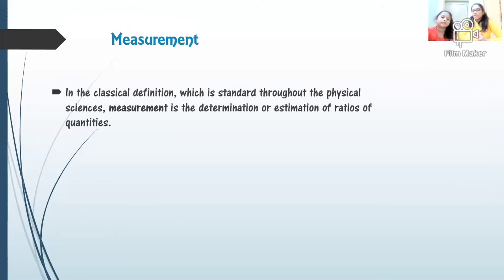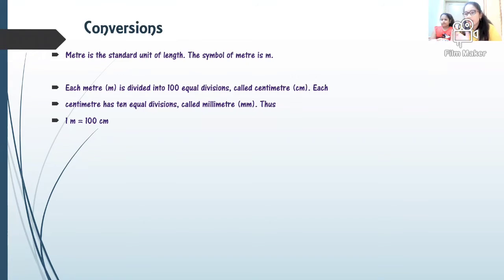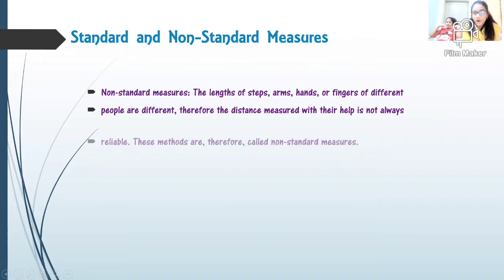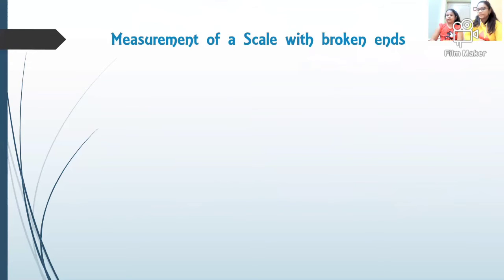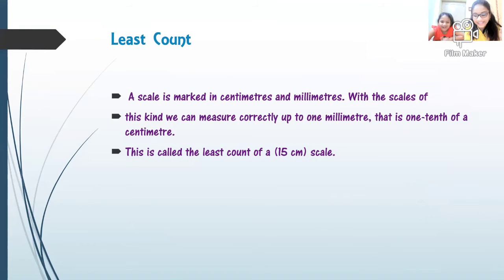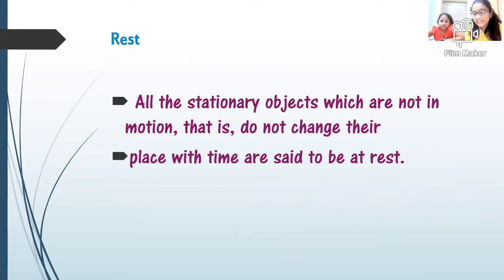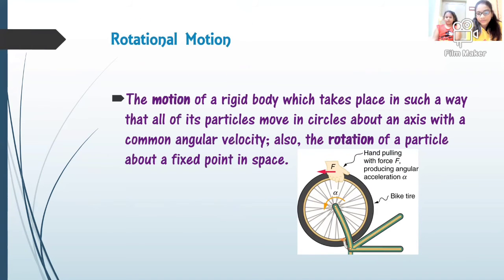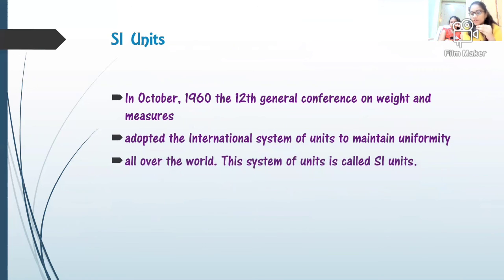Motions and Measurement